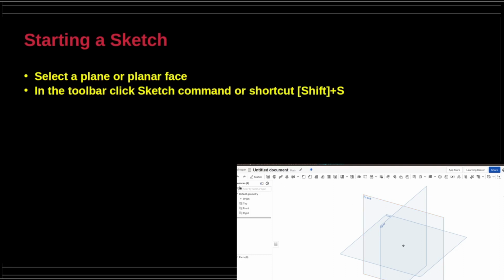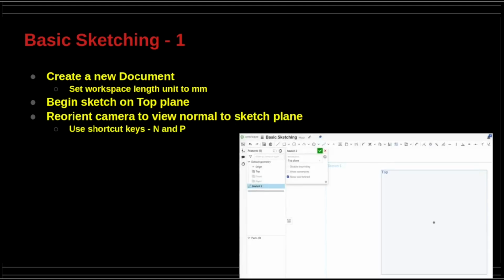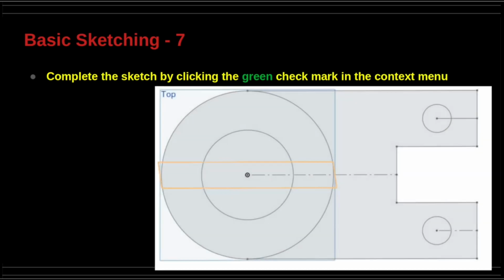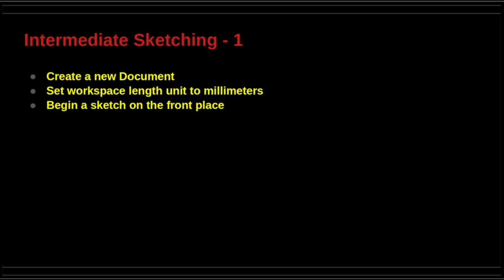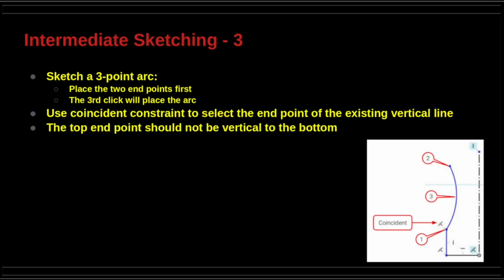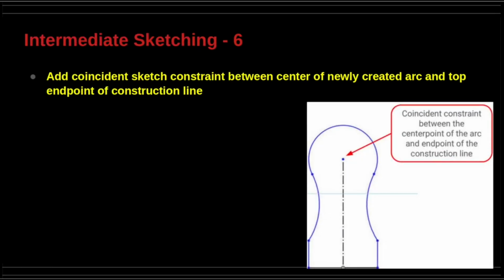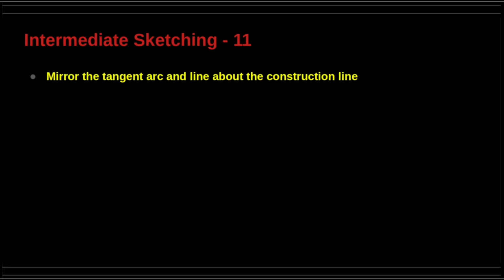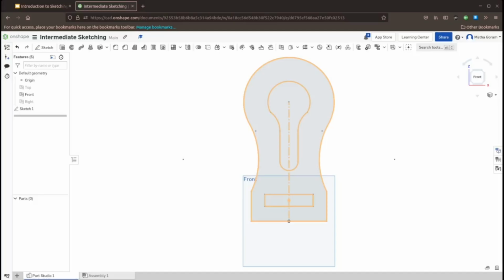Introduction to Sketching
The first step towards building parts using PTC Onshape is to construct Sketches for the generation of the CAD model. This self-paced tutorial adapted from Onshape documentation illustrates basic and intermediate examples of Sketch operations.

While assisting a rookie team for First Tech Challenge as a rookie coach during the FIRST FRENZY season, the team embarked on designing a very simple Team Shipping Element. Several different TSE models were 3D printed for test purposes. While the team will publish its work in another channel, this video covers Sketch for a broader audience.

Acknowledgement:
F/X: sufy isma at Gmail
Documentation: Onshape